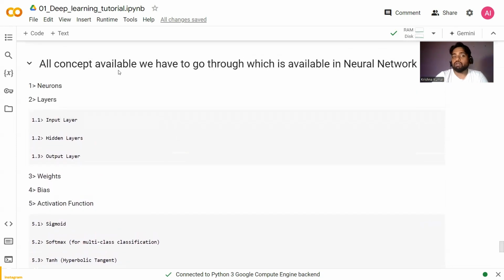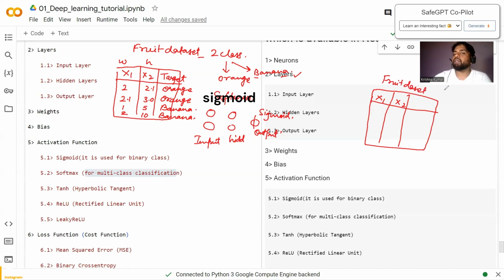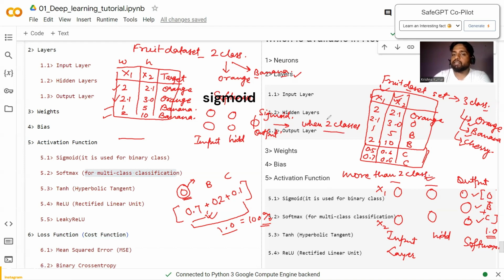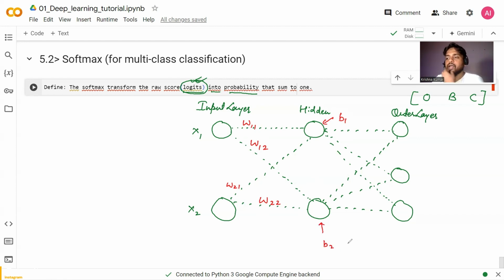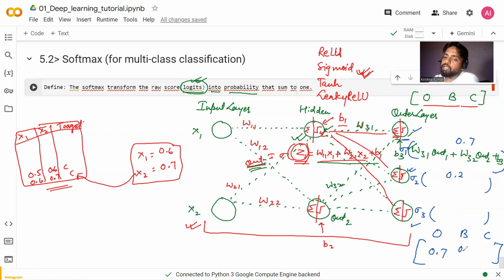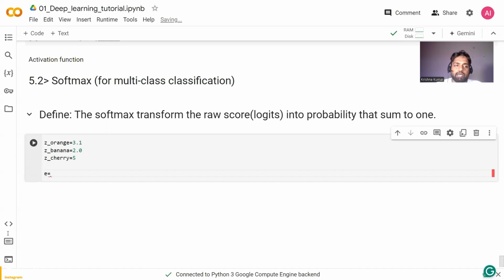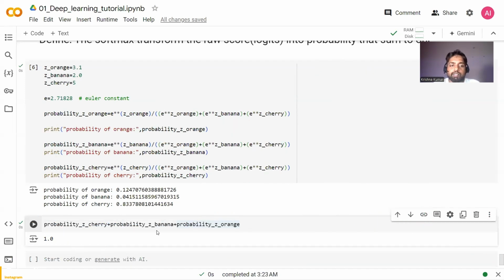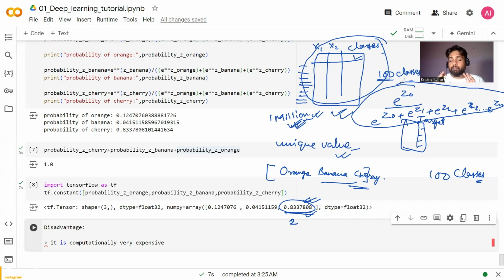#20: Softmax Activation function and Mathematical concept of Deep Learning